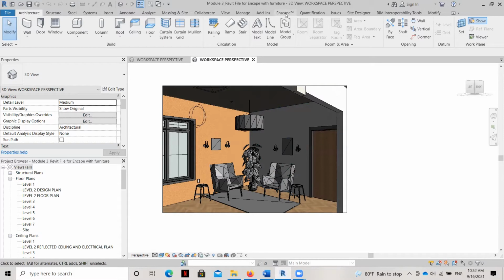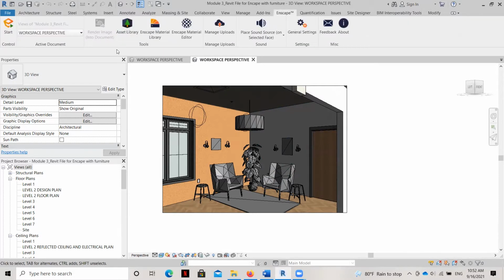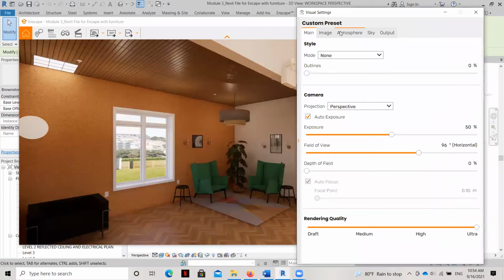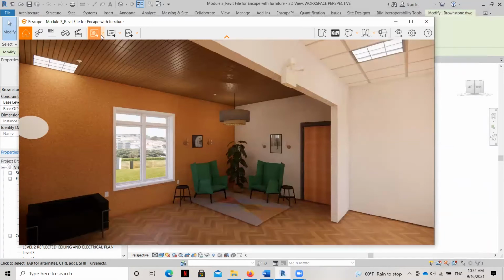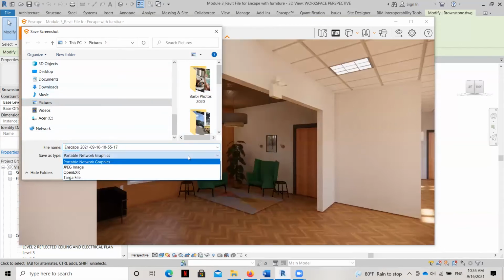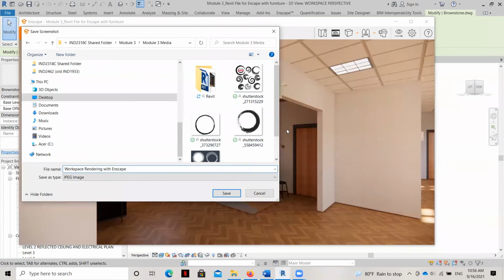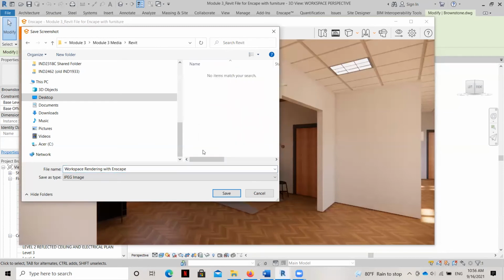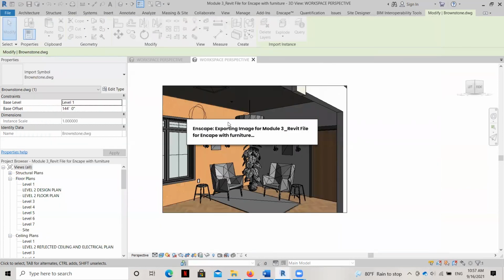Video 3-3.3 Rendering in Enscape